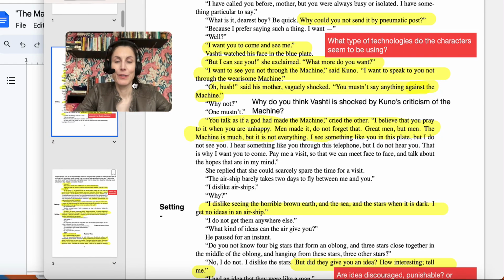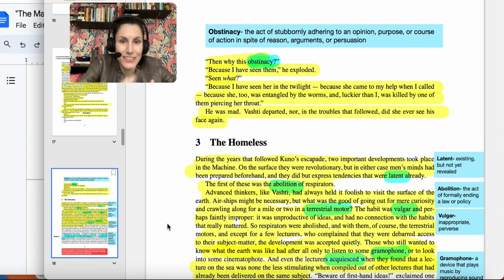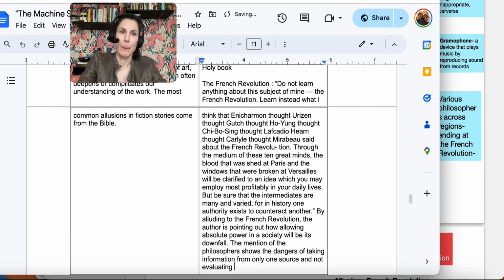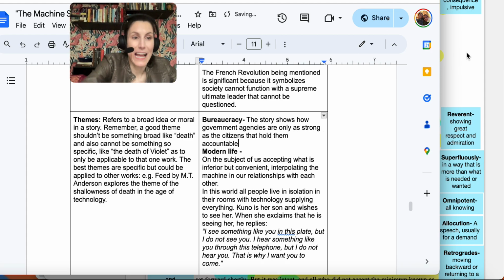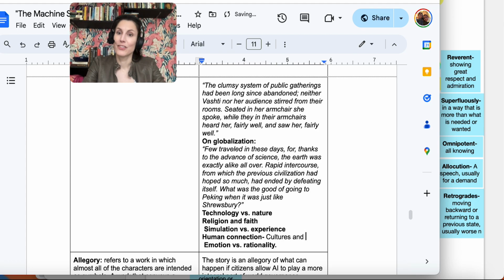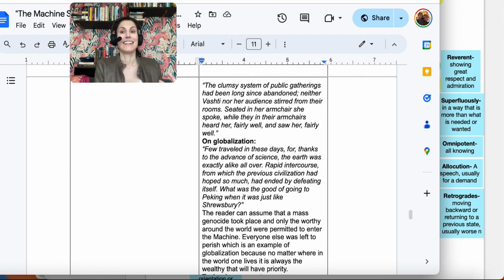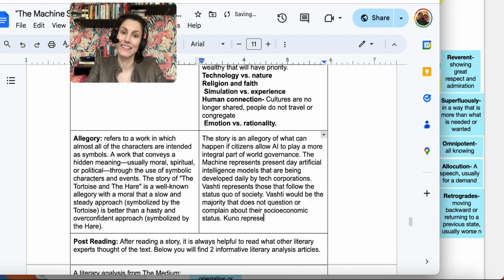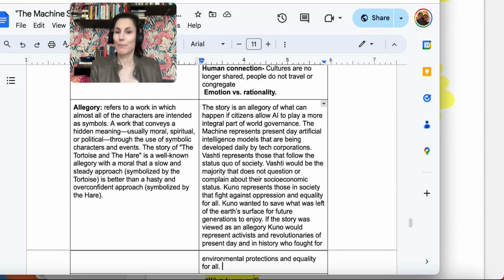"The Machine Stops": Irony, Allusion, Theme, & Allegory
In this video I will identify and explain E.M. Forster's use of irony, allusion, theme, and allegory in "The Machine Stops".